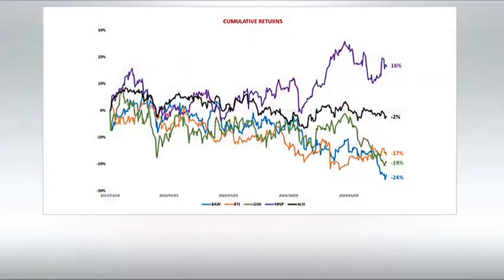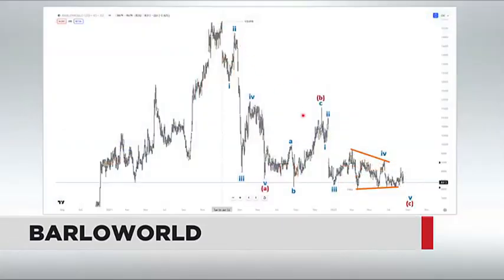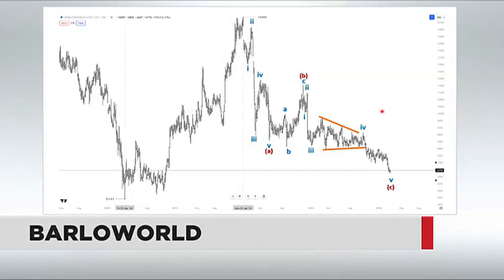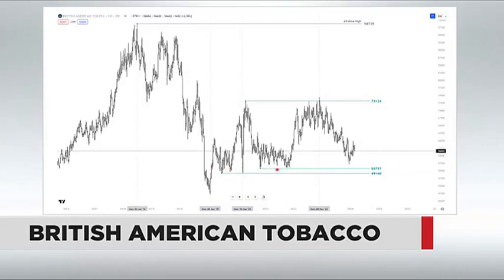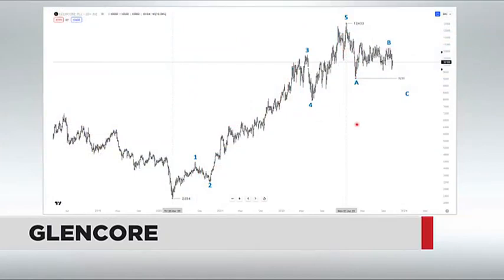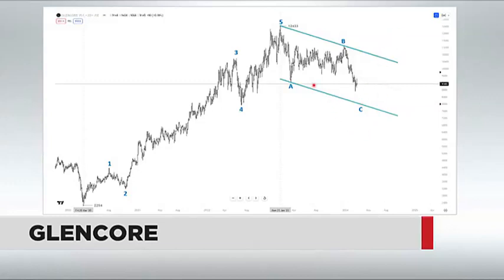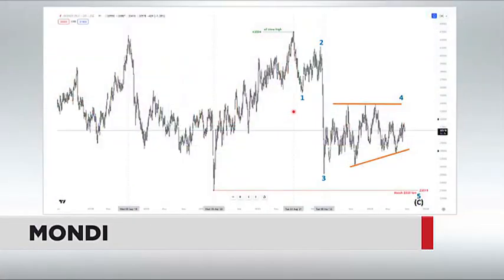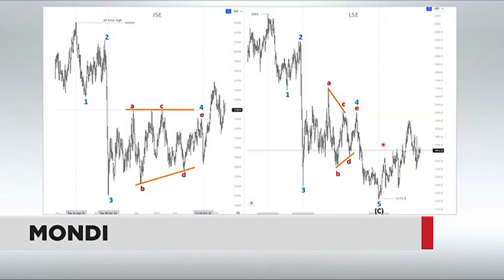Watch: Trade of the Week | Barloworld, British American Tobacco, Glencore and Mondi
Unum Capital's Loyiso Mpeta takes a look at Barloworld, British American Tobacco, Glencore and Mondi.